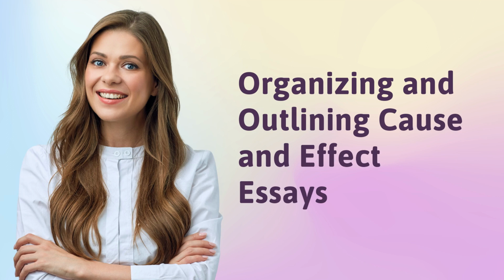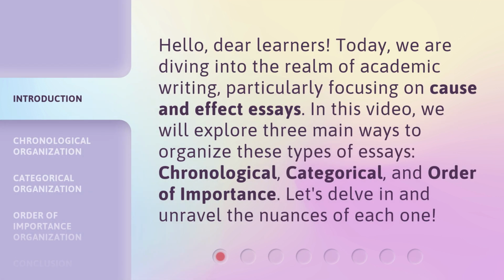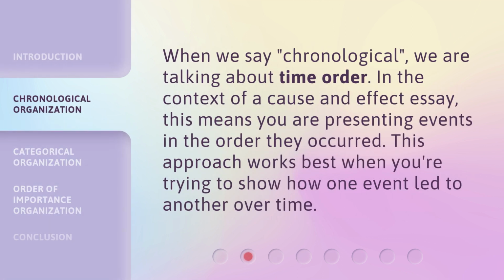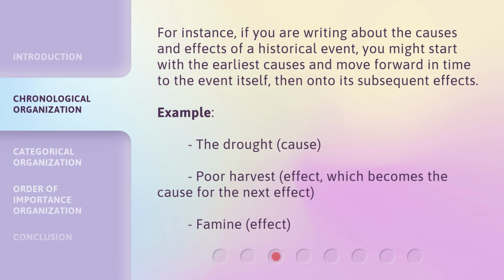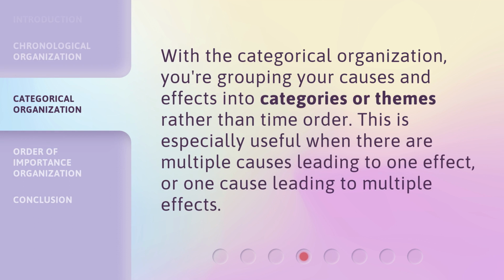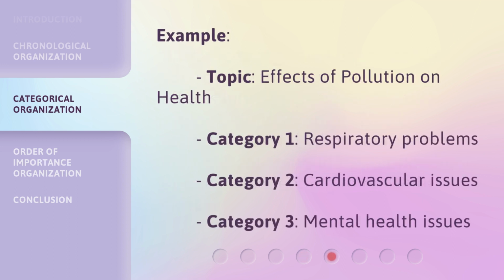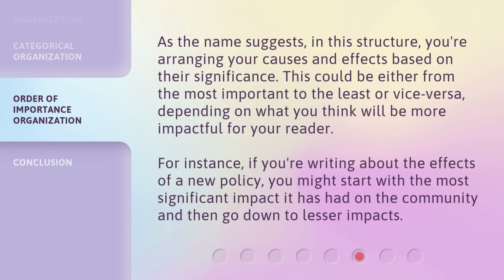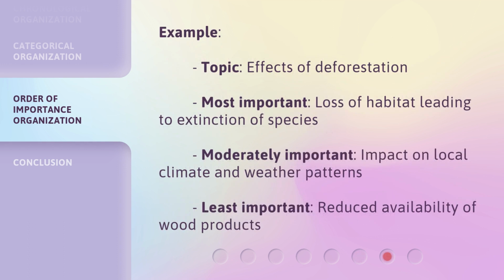Organizing and Outlining Cause and Effect Essays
Mastering Cause and Effect Essays: Organizing for Success • Learn the art of organizing cause and effect essays in this informative video. Discover three effective methods - Chronological, Categorical, and Order of Importance - to captivate your readers and convey your ideas with clarity. Boost your academic writing skills now!

00:00 • Introduction - Organizing and Outlining Cause and Effect Essays
00:33 • Chronological Organization
01:20 • Categorical Organization
01:56 • Order of Importance Organization